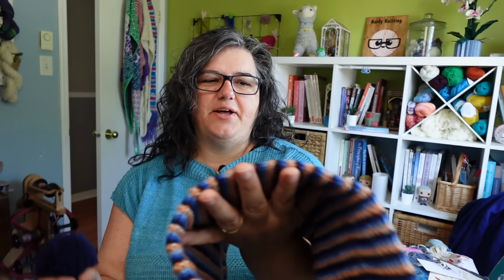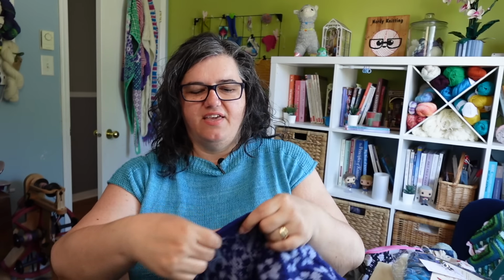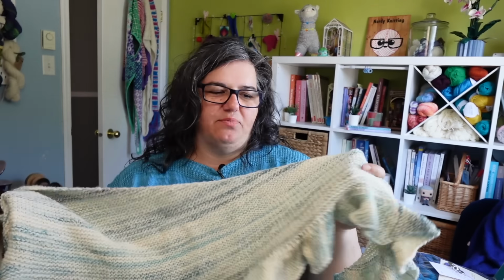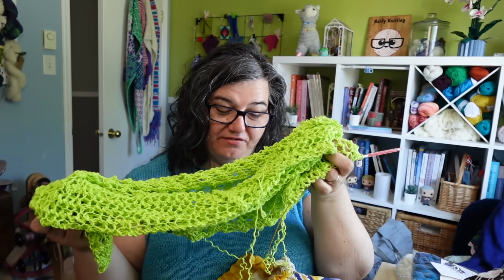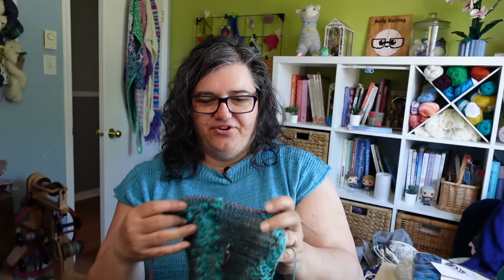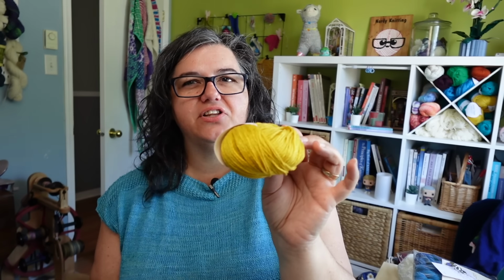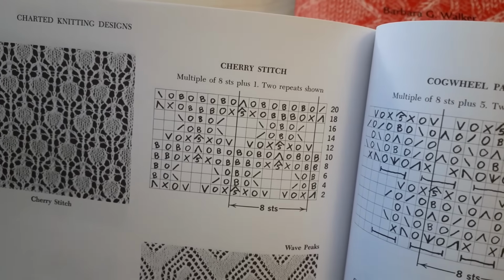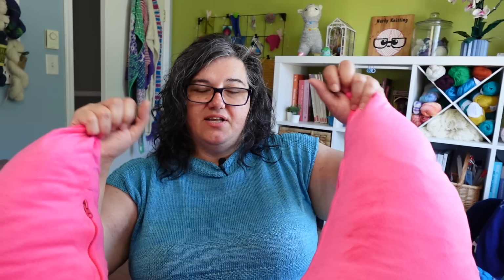MAY Knitting Roundup | Nerdy Knitting Podcast 4-5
It's time for the May episode of the Nerdy Knitting Roundup. Let's talk projects, books, and more!

👉 MENTIONS:
Spin a Braid 5 Ways - School of Sweet Georgia
A Treasury of Knitting Patterns by Barbara Walker

📌 On the mannequin:
Stardust Circular Yoke Sweater

📝 Blanket in the background - Lily Pond by Janie Crow

🧶 I'M KNITTING:

1. Mattie Cardigan by Kristin Drysdale

2. Simplici-Tee
Yarn: Sweet Georgia Flaxen Silk Fine [color: Beach House]

4. Lintilla Shawl by Marina Behm
Yarn: Handspun yarn using Knit Picks Wool of the Andes roving and Stormchaser

5. Brioche Mode by Susanne Sommer

6. Helix by Yumiko Alexander
Yarn: Patons Hempster [discontinued]

7. Filigree Slouch
Yarn: Yarnable [August 2024: Neon Grafitti]

8. Eventide Cowl
Yarn: Yarnable [March 2025: Wings of Renewal]

9. Knotty Gloves
Yarn: Handspun Wool of the Andes Roving [color: Cranberry]

10. Hats for Cast On
Yarn: Sweet Georgia
BFL + Silk DK [color: Wisteria}

📌 TIMESTAMP LINKS:
0:00 Updates & Announcements
6:27 Project Plans
8:09 Finished Projects
17:21 On the Needles
32:03 Handspun Projects
34:29 Upcoming Projects
35:55 Knitting Books & Acquisitions
Nerdy Knitting is a participant in the Amazon Services LLC Associates Program, an affiliate advertising program designed to provide a means for sites to earn advertising fees by advertising and linking to amazon.com. As an Amazon Associate, I earn from qualifying purchases.
  - YouTube is not a sponsor of this contest and is not liable for anything related to the contest.
  - Privacy: Personal data for the winner (name and mailing address) is required to receive the prize. Personal data is not saved or used in any way when the contest is complete.
  - The contest is open to US, UK, and Canada only.
  - Any Customs and Duties taxes are the responsibility of the recipient.

1. Leave a comment answering the question asked during the video.
2. On the Tuesday following the episode release a comment is randomly selected using
3. A comment is left by me 'Nerdy Knitting' (in reply to the original comment) requesting that the potential winner email me within 48 hours with their full name and mailing address to receive their prize.
4. The package is mailed by Valari once a winner has been selected and notified.